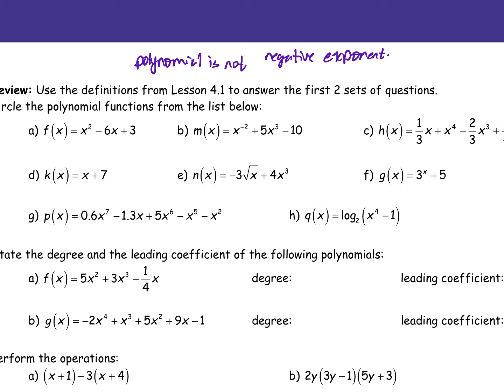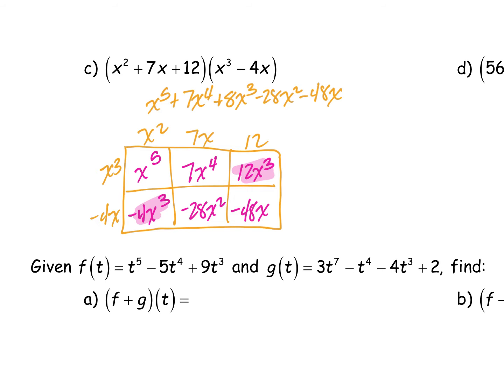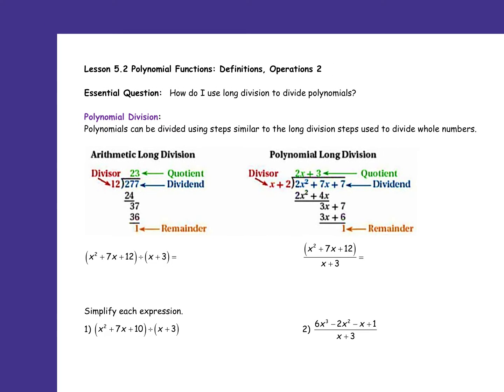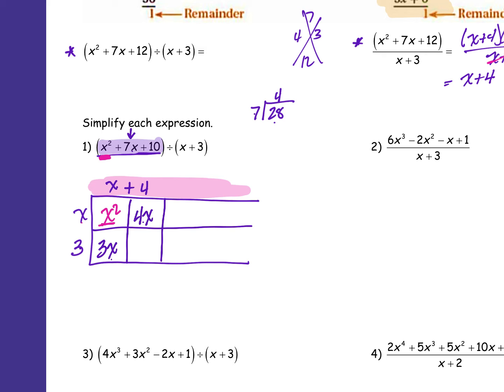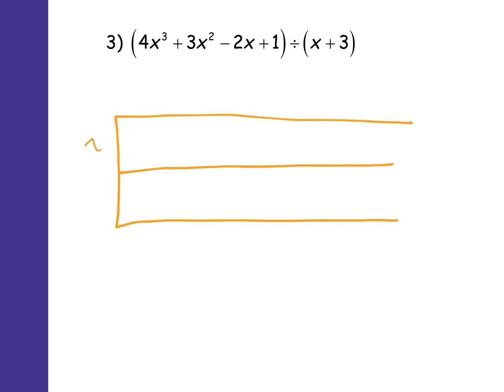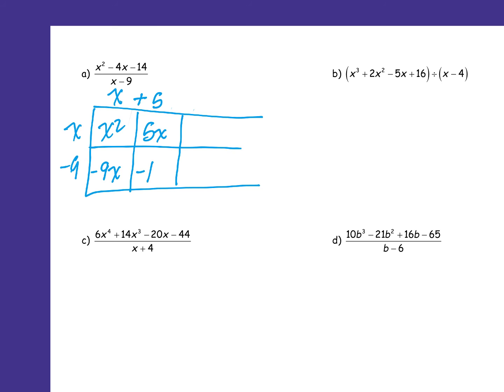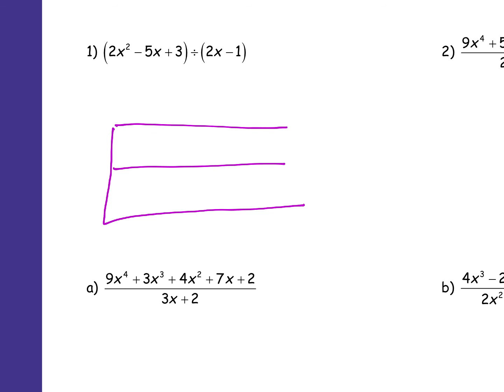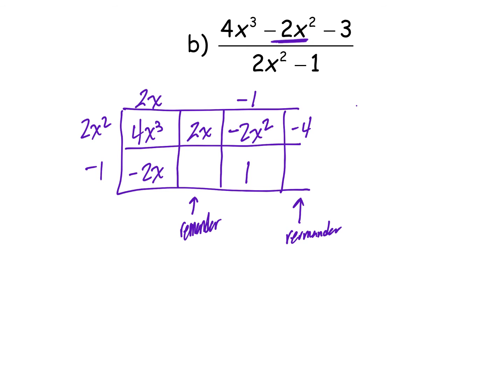Lesson 5.2 Polynomial Functions- Definitions, Operations 2 1.mp4